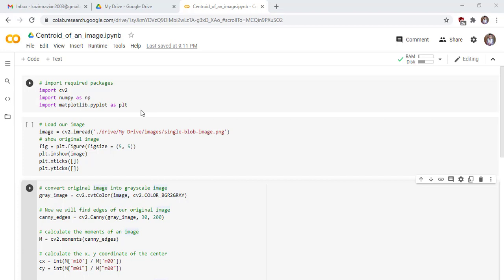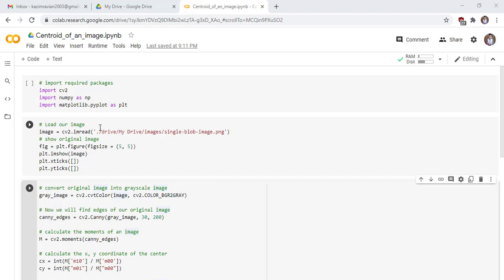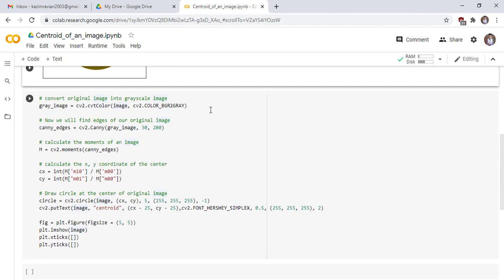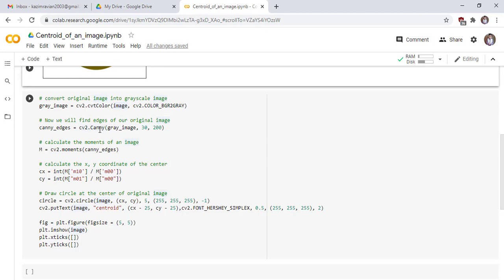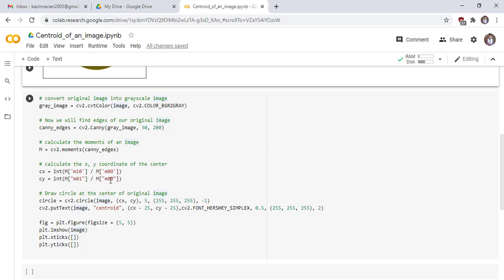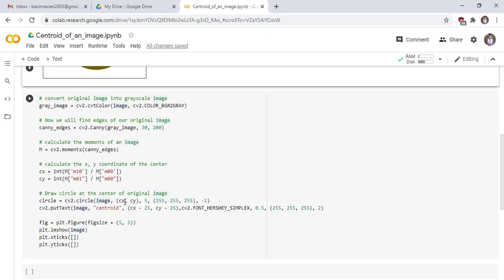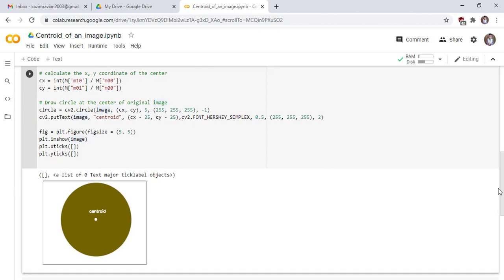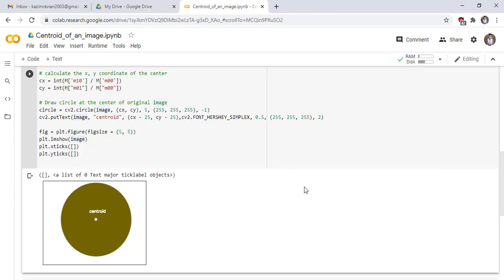Centroid of an image with OpenCV in python